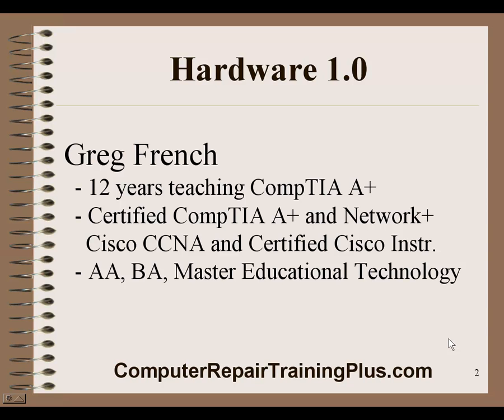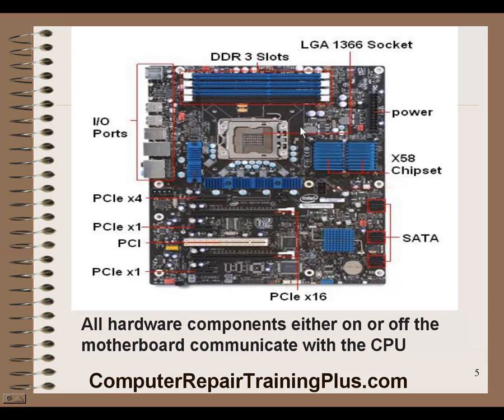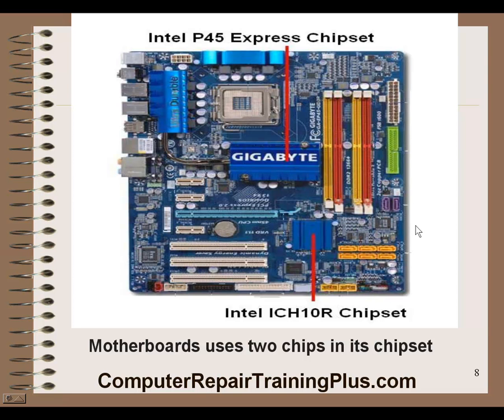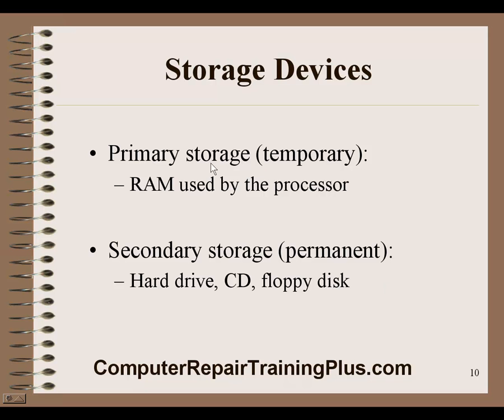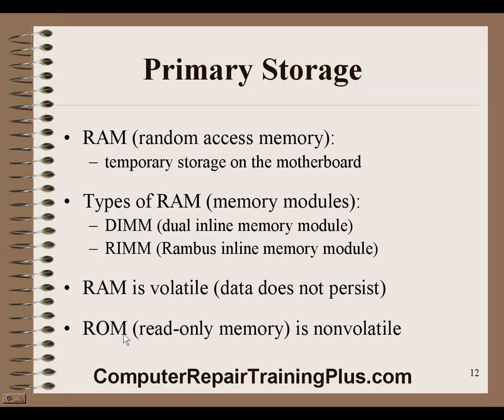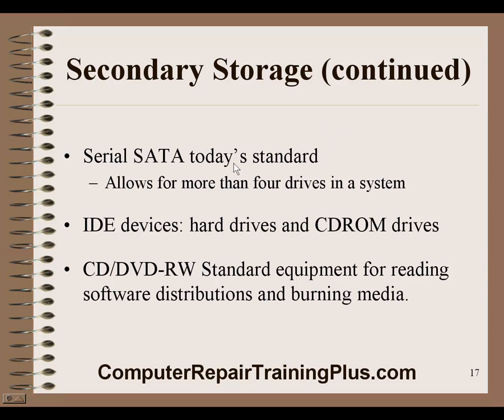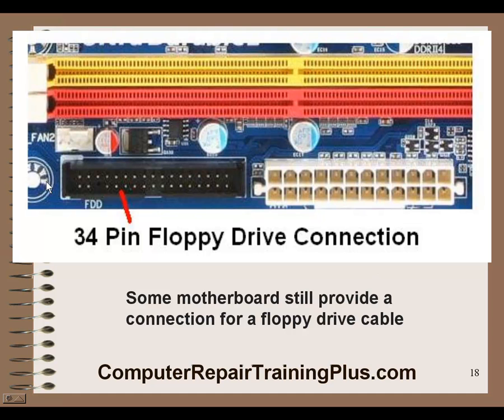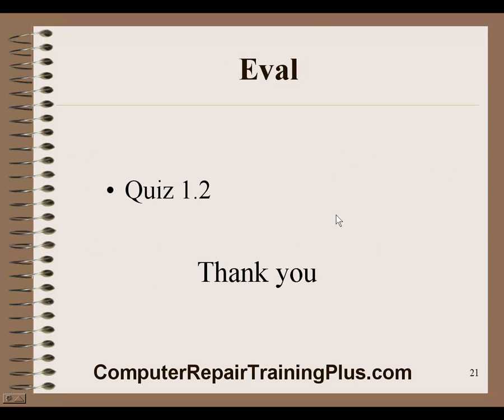CompTIA A+ - Computer Training - Hardware 1.0 Part 2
This CompTIA A+ computer training video is the second part of Hardware 1.0 overview.